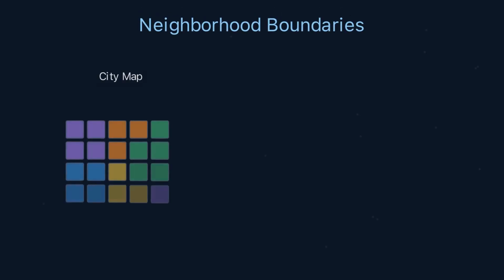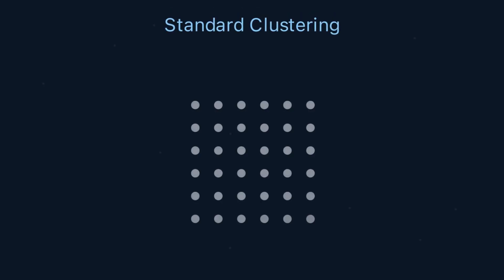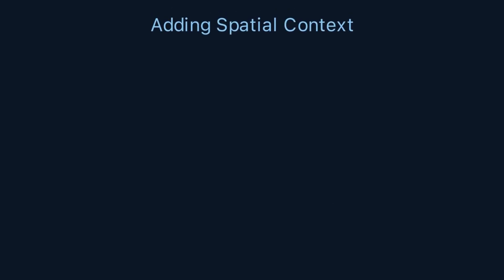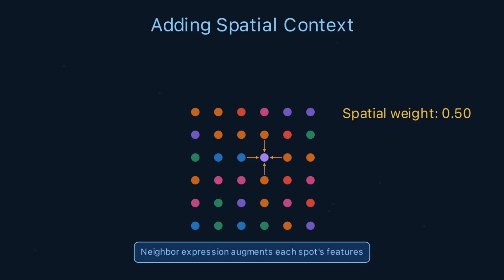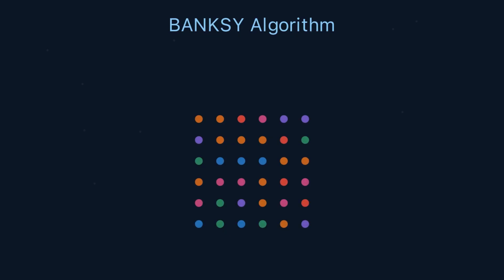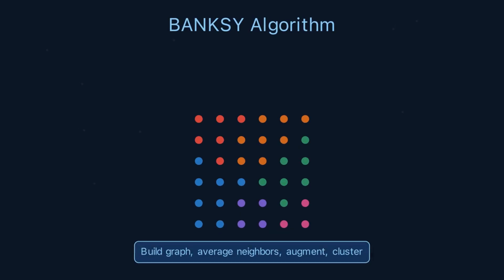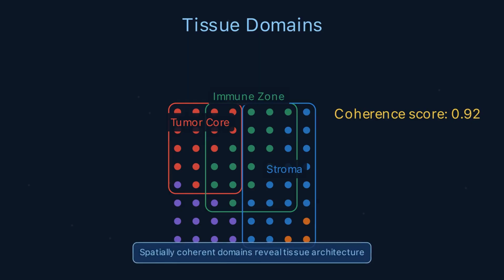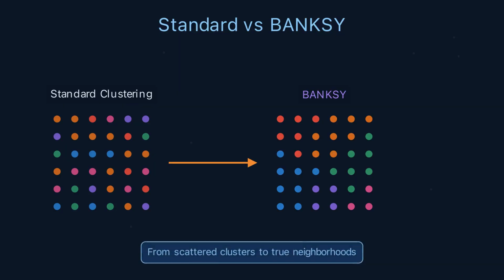Scattered Patches vs Contiguous Zones — The Case for Spatially-Aware Clustering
Standard clustering like K-Means ignores where cells are — it groups them by expression alone, producing scattered, disconnected patches. BANKSY fixes this by combining what a cell looks like with what its neighborhood looks like.

In this 3-minute animated explainer, we use a city zoning analogy:

→ The problem: demographics alone create neighborhoods that jump across rivers. Two identical blocks on opposite sides of the city end up in the same cluster. Useless for city planning.

→ Standard clustering (K-Means): ignores geography entirely. Result: scattered patches, disconnected blocks — a "neighborhood" that makes no spatial sense.

→ BANKSY's solution: combines two inputs — the expression profile (what is this cell?) and the neighbor context (what neighborhood is it in?). Clusters are both biologically coherent and spatially contiguous.

→ The lambda dial: a tunable parameter balances biology vs geography. Lambda=0 = pure expression (scattered). Lambda=high = pure spatial smoothing (over-smoothed). The sweet spot captures both.

Part 2 of 5 in the Spatial Biology Pipeline series.

⏱️ TIMESTAMPS
0:00 — Intro: drawing honest boundaries
0:08 — The problem: demographics without geography
0:28 — Standard clustering: scattered patches
0:48 — BANKSY idea: expression + spatial context
1:10 — Demo: contiguous zones emerge
1:30 — The lambda dial: balancing biology vs geography
1:52 — Recap
2:40 — Outro